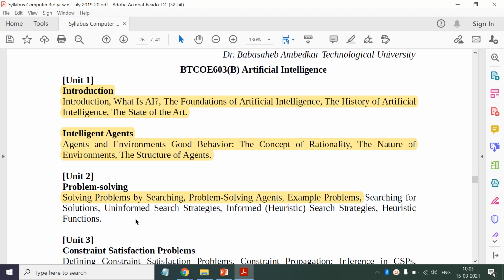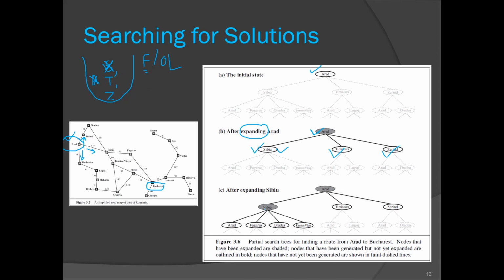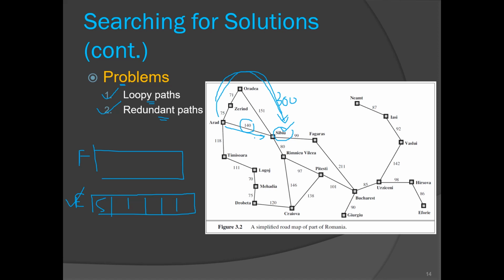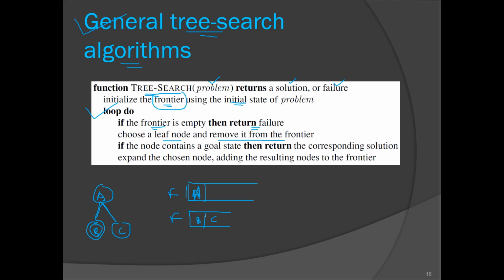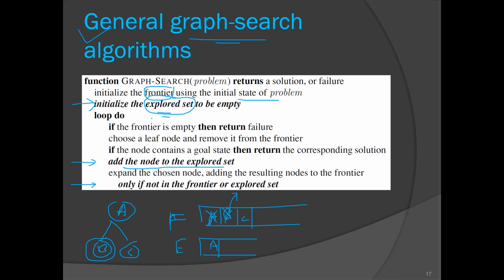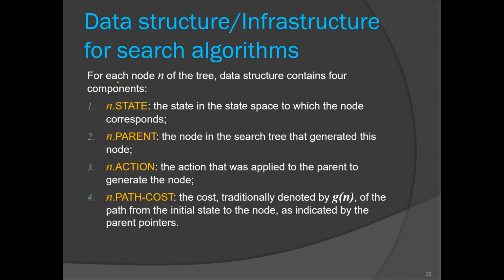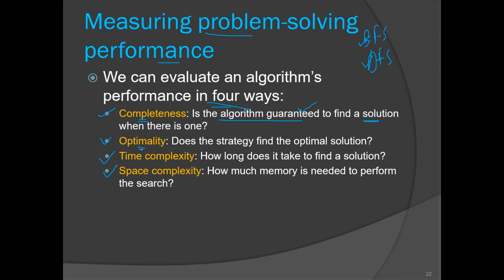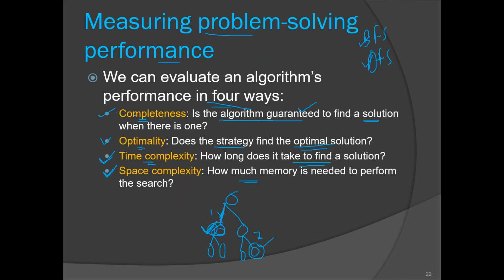Lec 7 || Searching for Solutions (Lec Date: 15/03/2021)